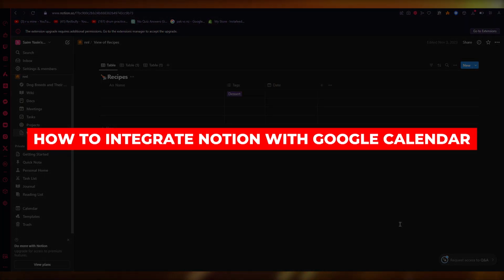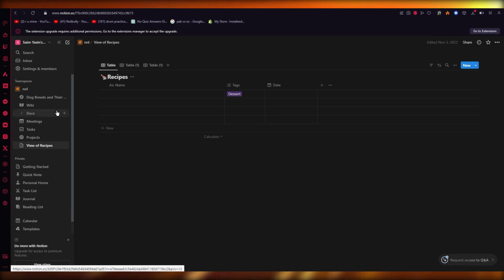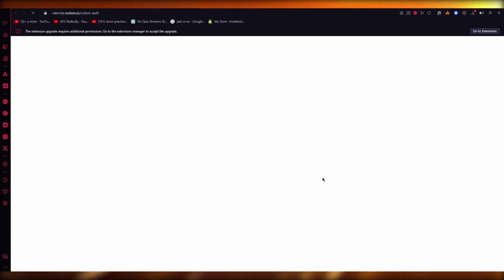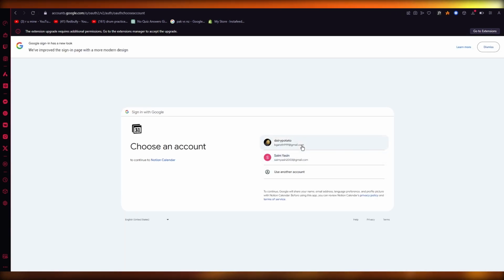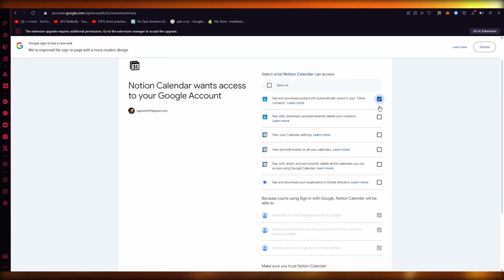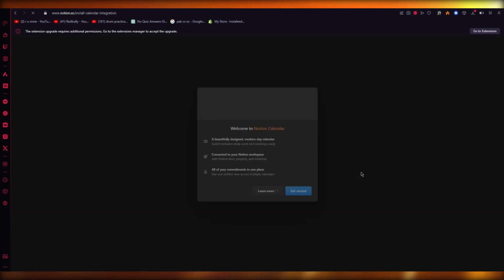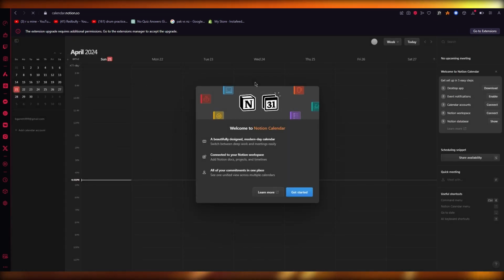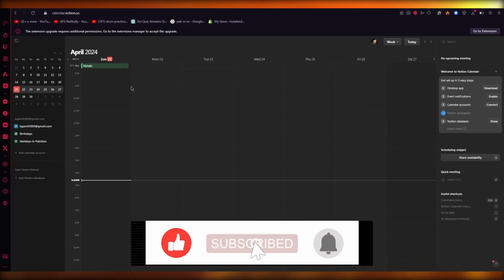How To Integrate Notion with Google Calendar [2024]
How To Integrate Notion with Google Calendar